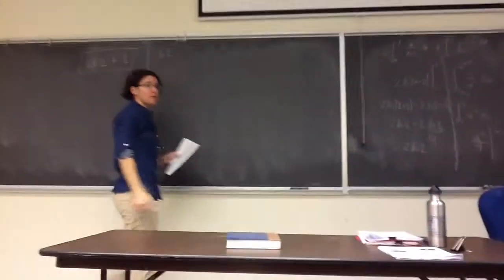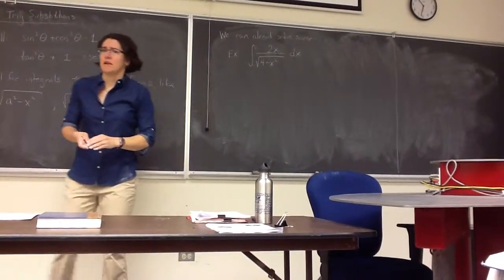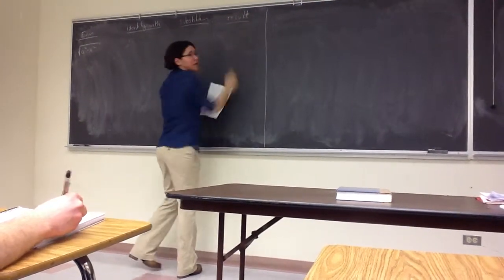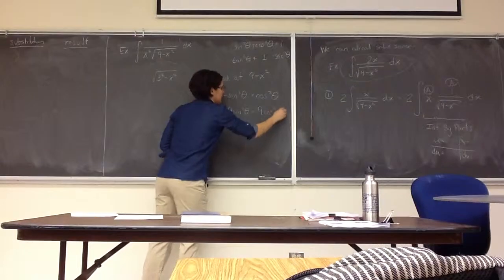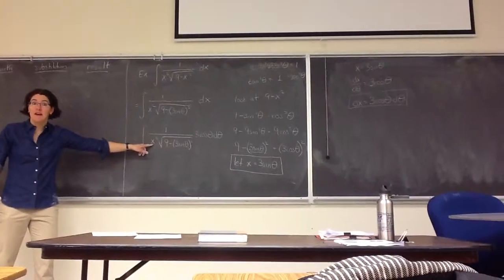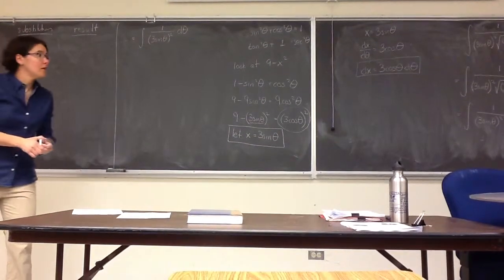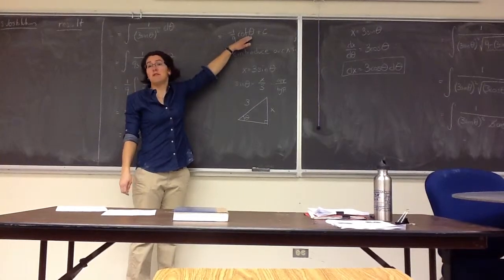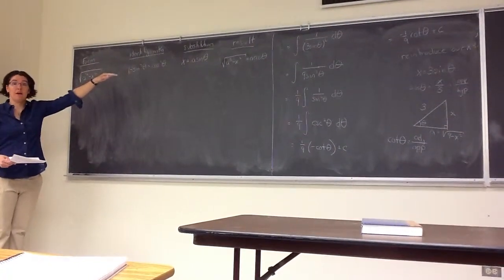6 2 Trig Subs Lecture 5 02